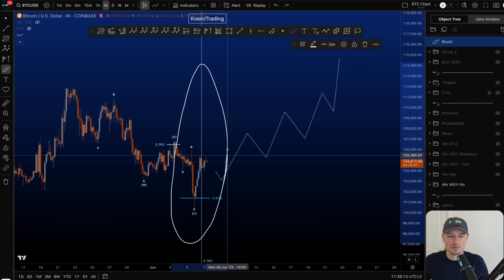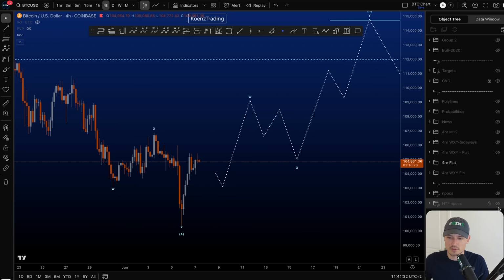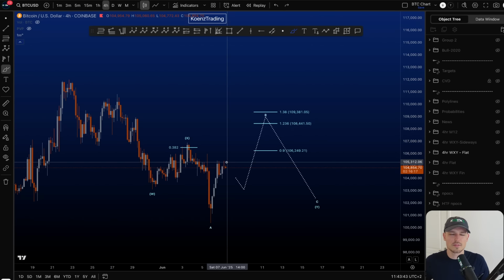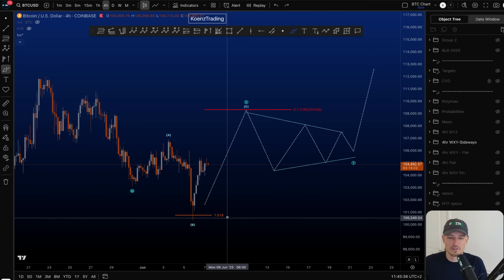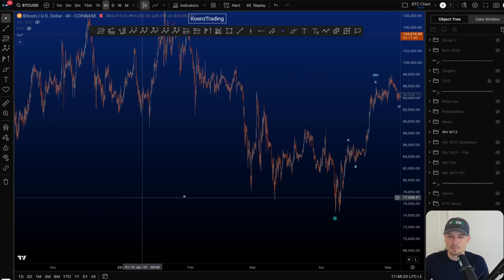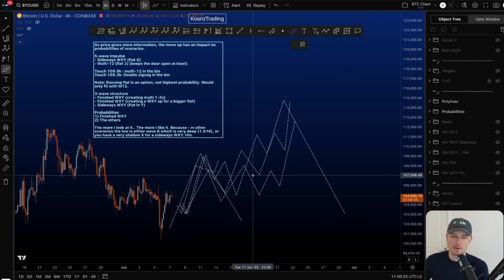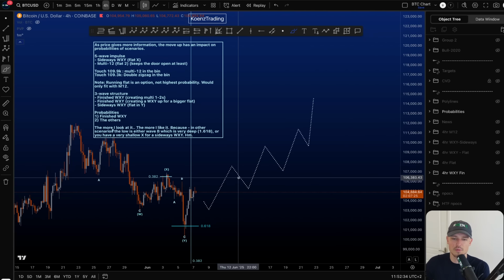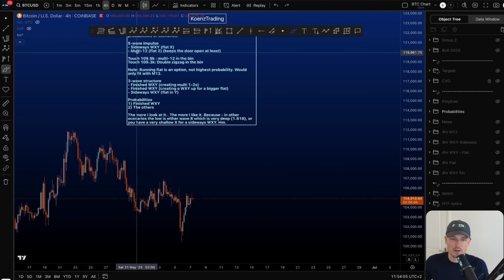Bitcoin: Is the Low In? ATH Ahead? | Next Week's BTC Forecast (Elliott Wave Analysis)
▶ MY TOOLS
🔶Main Trading Platform = Blofin - $5000 in bonuses + $10.000 Deposit & Trade Futures Bonus + 30 days VIP4!

▶ TIMESTAMPS
0:00 Intro
0:16 WXY & Multi-12 Scenario
2:14 Flat Scenario
4:23 Sideways WXY #1
6:19 Sideways WXY #2
8:46 Bearish Scenario
11:16 News
11:27 Travelling
11:44 Probabilities

See my email in the channel description!